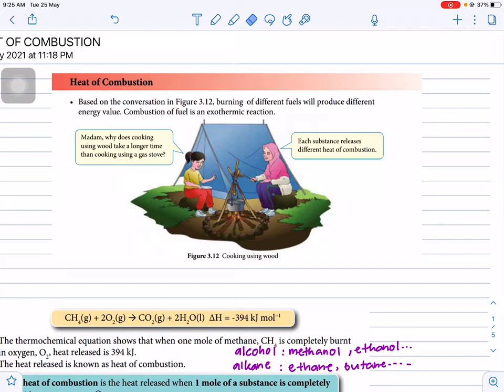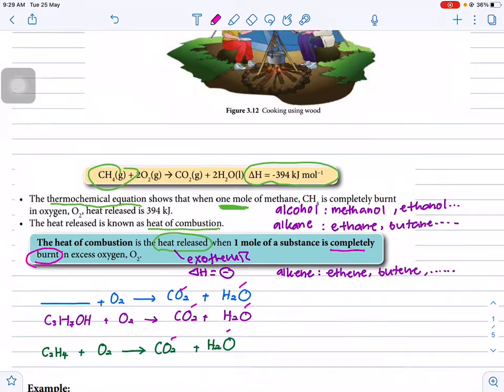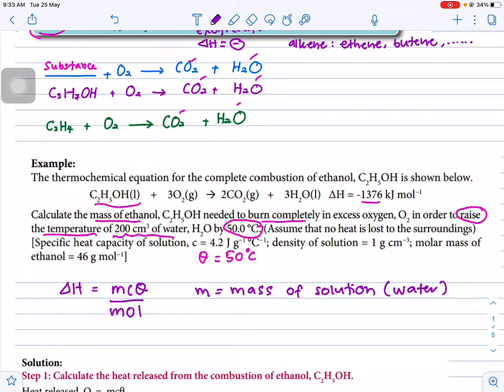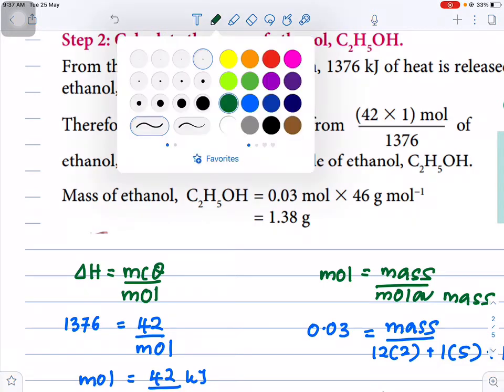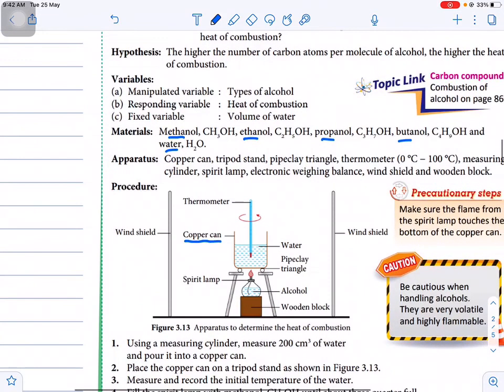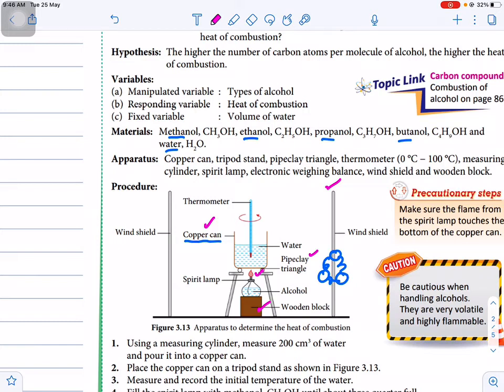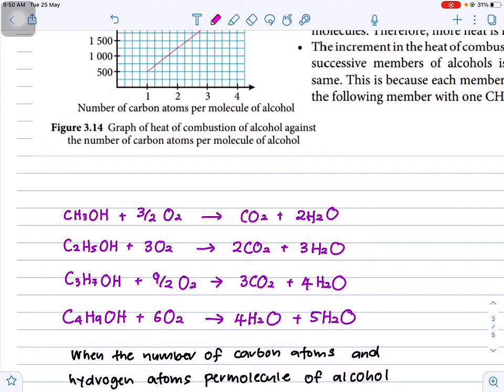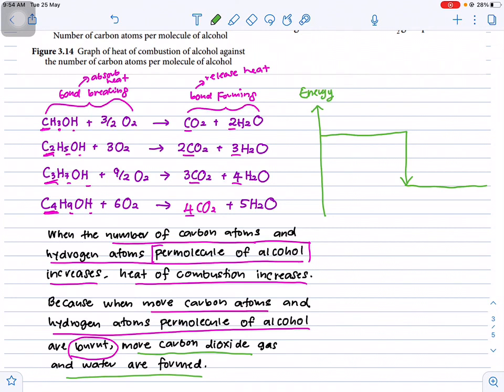Heat of combustion